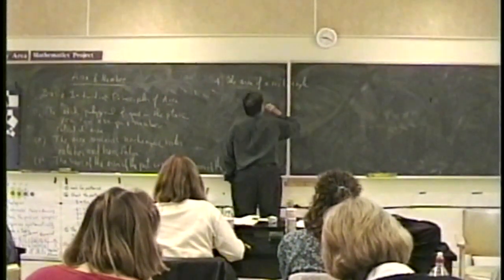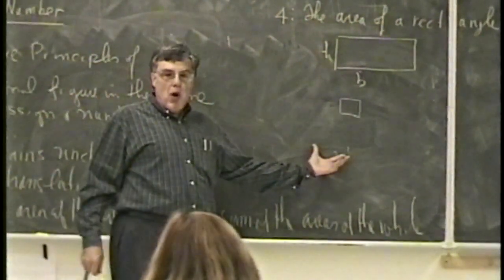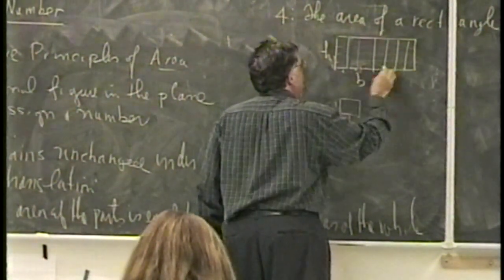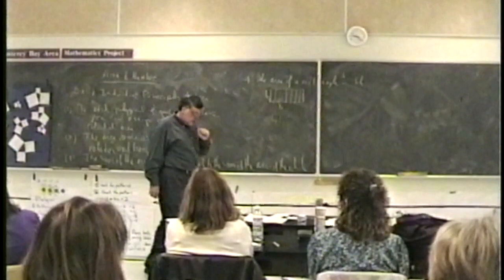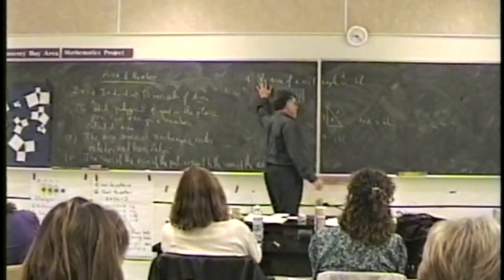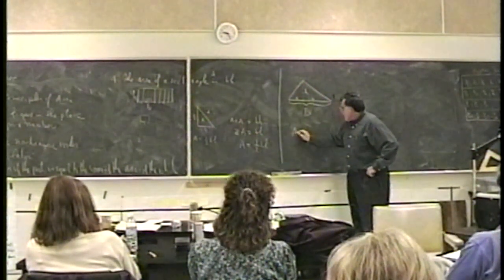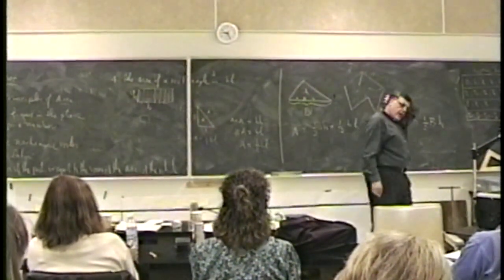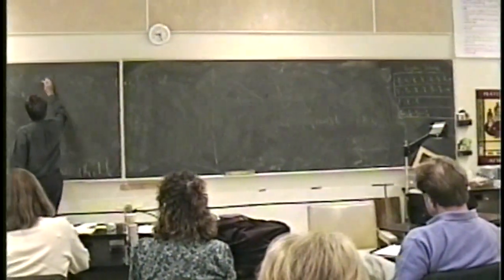Tony 01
Tromba, UCSC mathematics professor leading a workshop for teachers for MBAMP in 1999. Disc 1 – Dido and area.